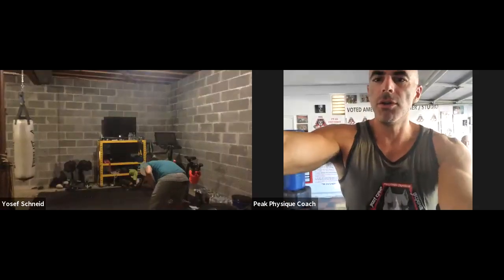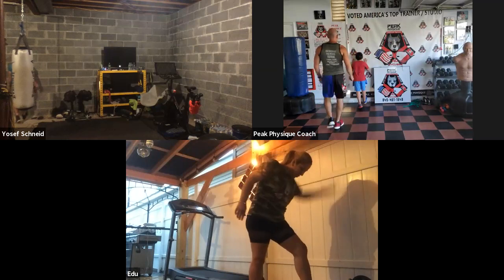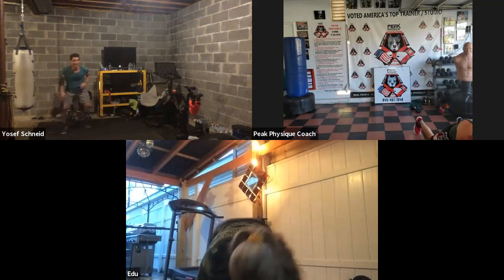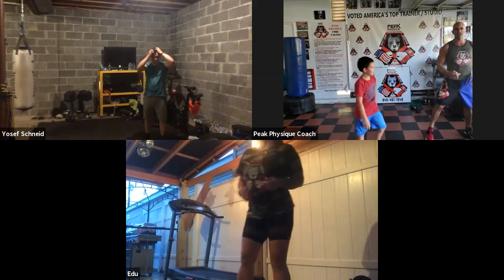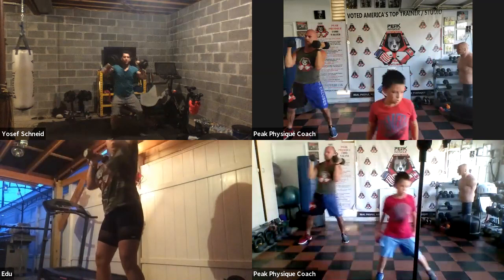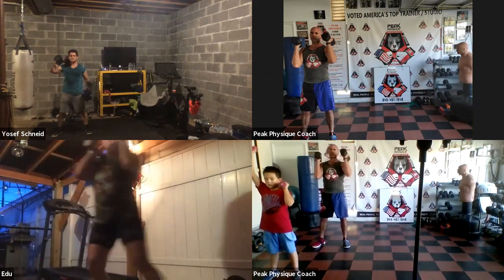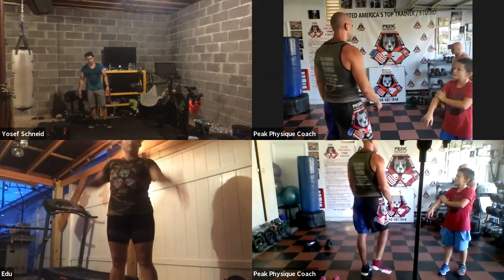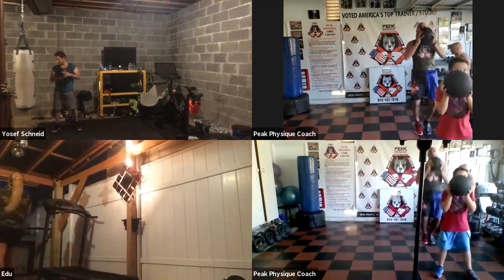Online Coaching via Zoom with Coach Steve Eckert